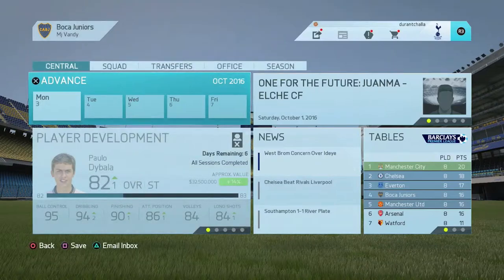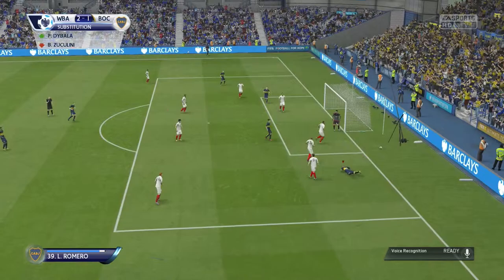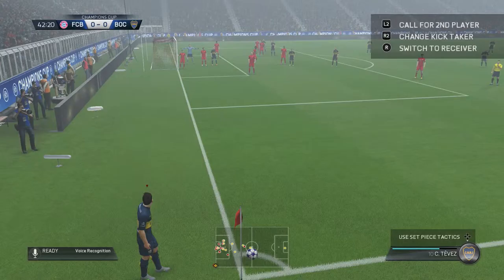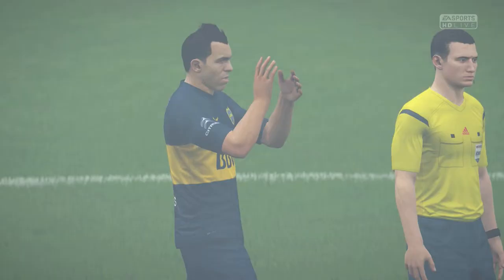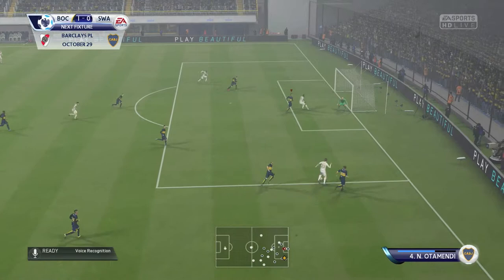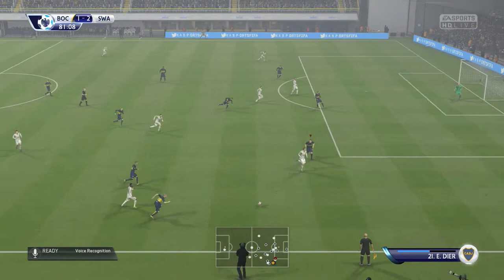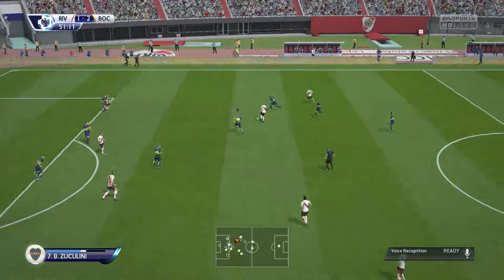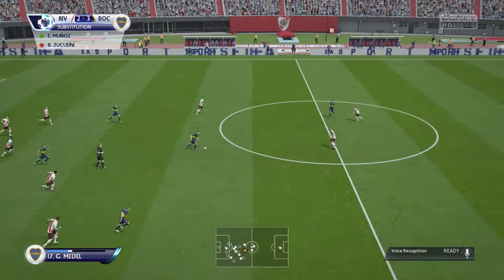Fifa 16 Boca Juniors Career Mode ep 20 Key Champions League Game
Episode 20 of my Boca Juniors career mode, in this episode we play our third champions league group stage game and also we play 3 bpl games